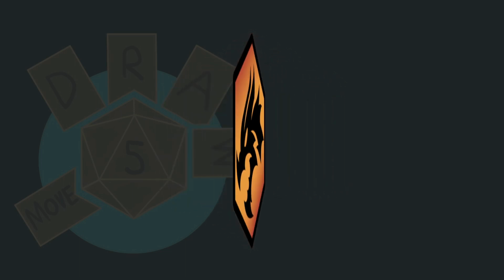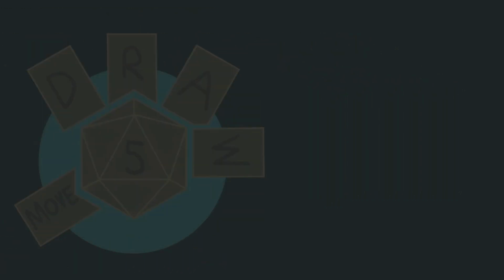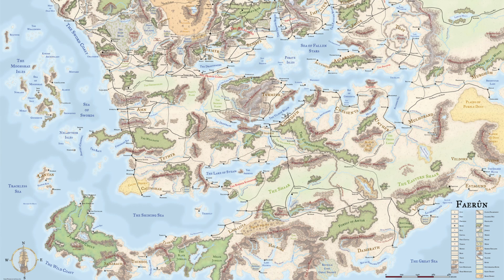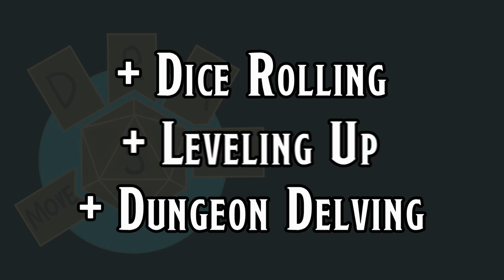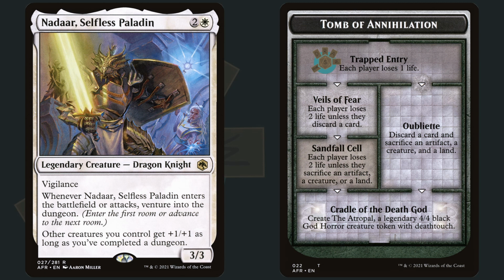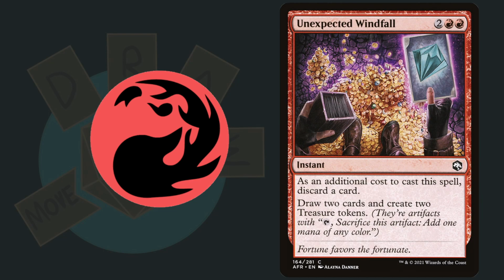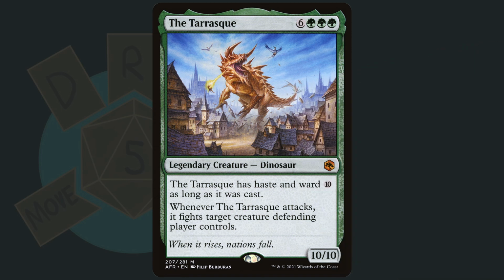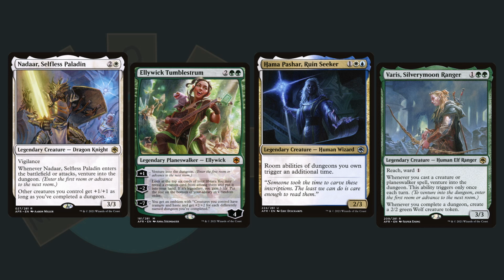Adventures in the Forgotten Realms: How Magic the Gathering Made a D&D Crossover | Game Design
Adventures in the Forgotten Realms is Magic the Gathering's most recent booster set, and the first of its kind: a crossover between Dungeons & Dragons and the core mechanics of Magic. In my eyes, this was an incredibly successful experiment. But what made this Magic and D&D crossover so effective? We're going to venture into the dungeon to discuss the game design philosophies and goals of the design teams that created this behemoth of a set, today, on Draw 5 Move 5!

I'd love to hear your thoughts, so let's keep this discussion rolling down in the comments.

Go have a good game!
~Gabe

Stay in touch with any updates and ask me questions/make suggestions on the channel's socials!

00:00 Video and Topic Intros
02:06 What Makes an Effective Crossover?
04:00 Flavor and Feel
08:14 Adapting D&D Mechanics
13: 08 Retaining Its Core Identity
15:40 Improvements and Missed Opportunities
20:33 Conclusion and Outro